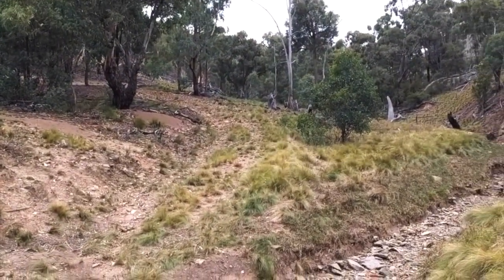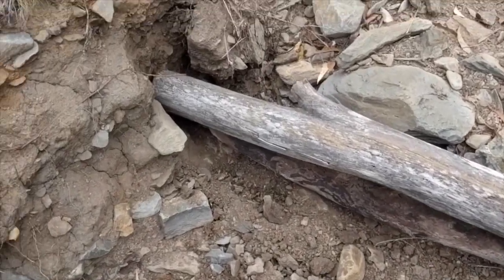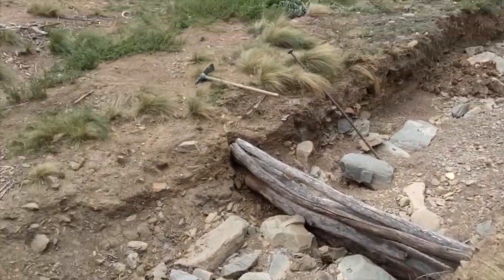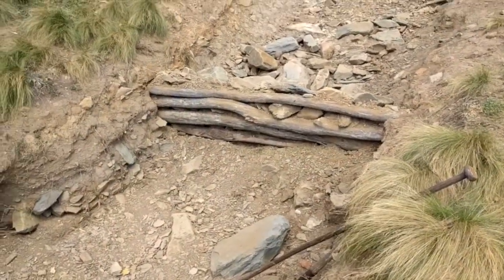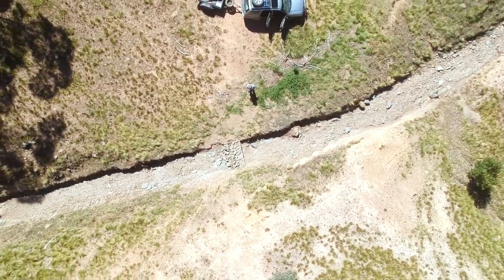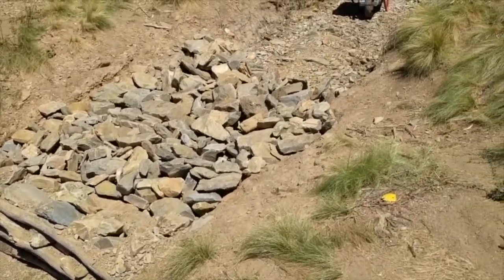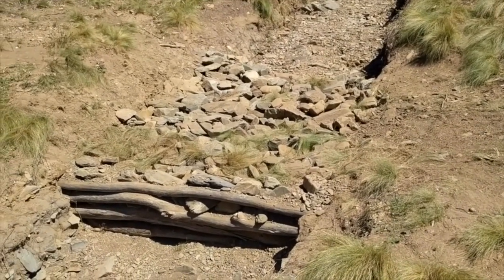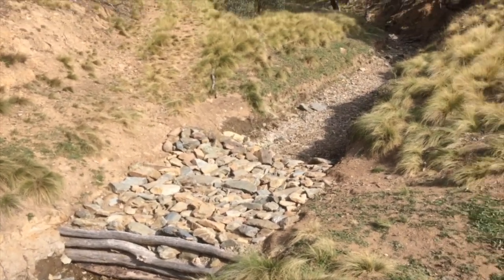Building a Rock Crossing at the washed out Creek ⛏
In this video, I build a solid rock causeway by hand.
Sometime in January, a deluge of water rushed down our creek and completely wiped away our crossing track. We had built up a crossing of loose stones, which never seemed high enough - we were always bottoming out or scraping tow-bars as we crossed. Still, we were very surprised to see it completely gone. Without the ability to take vehicles over that point, over half the property was blocked off from us.

So I decided to spend a few days working on a more permanent crossing that would be a causeway of rocks at the track crossing point.  We will keep adding to it over time, and see how it stands up to the elements.

Most of this channel is filmed in natural Australian bushland backing on the Abercrombie River National Park, north of Taralga in the state of New South Wales.

If you’re interested in simple and cheap camping adventure and bush skills, fishing, tracking, fire lighting, camp cooking, nature photography, self reliance, natural wilderness, knives, axes, saws, this channel’s for you.

• • • (Music Credits) • • •
Song: Fog
Artist: Dizaro

Song: Not Too Cray
Artist: Huma-Huma